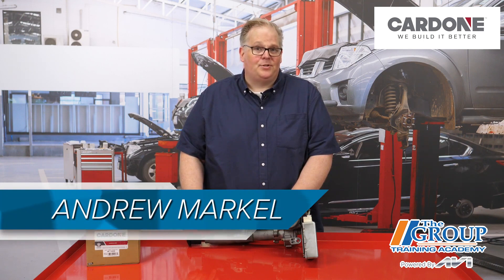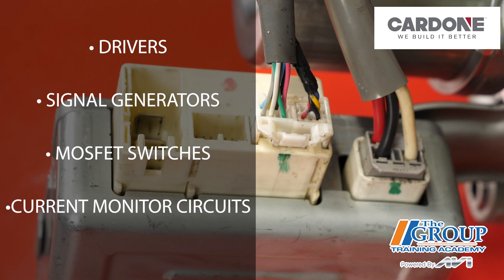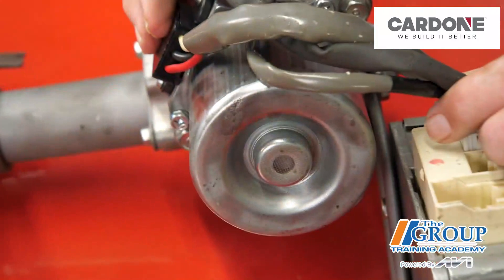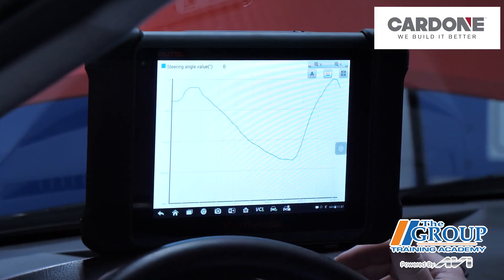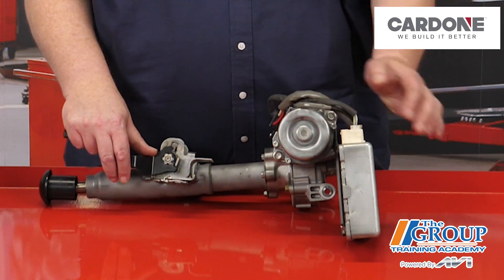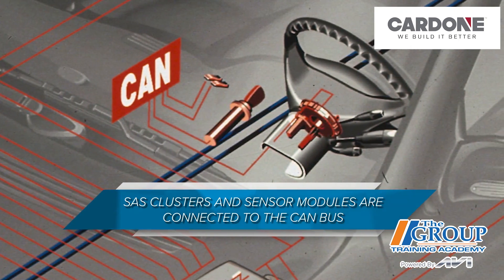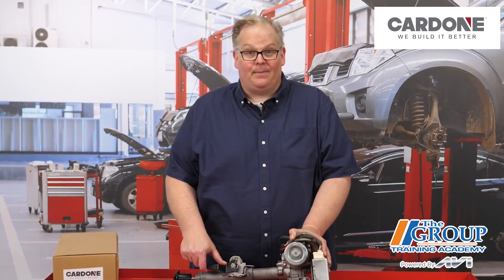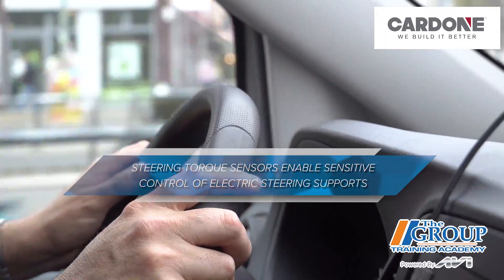Electric Power Steering Safe Modes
Andrew Markel discusses electric power steering modules.